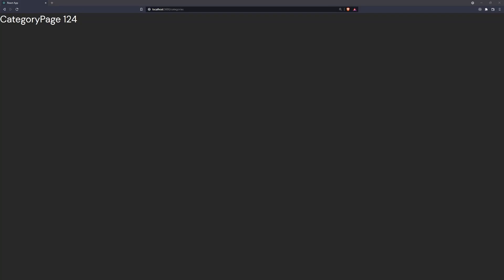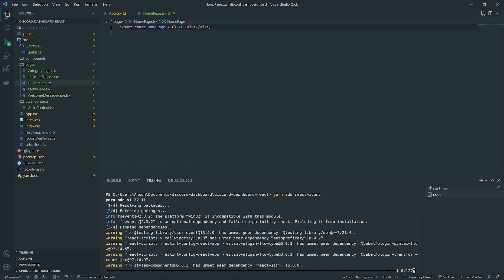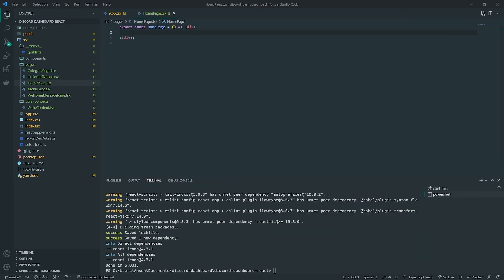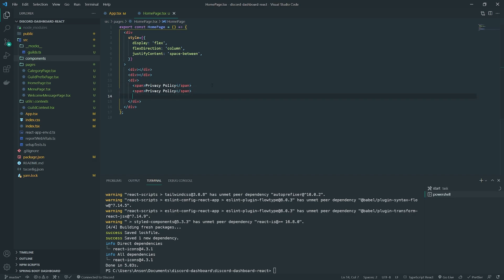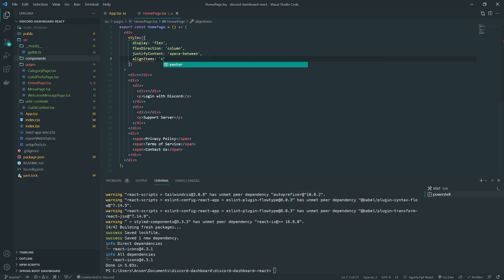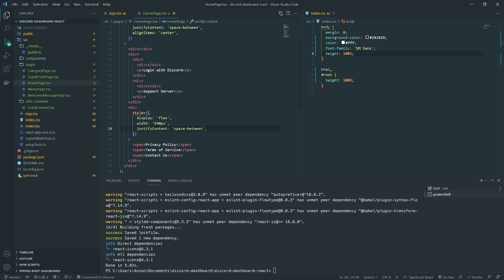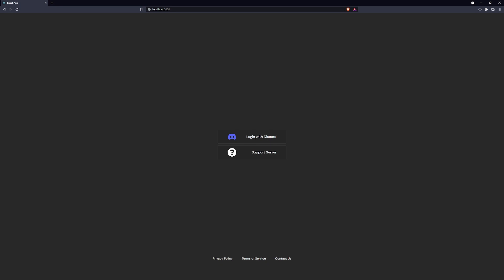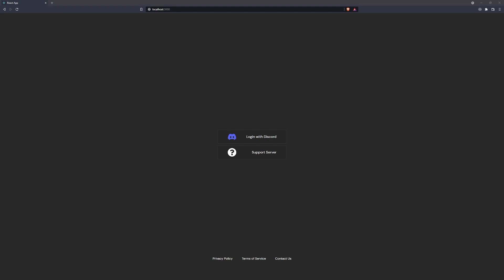Discord Bot Dashboard #12.1 - Implement Login Page